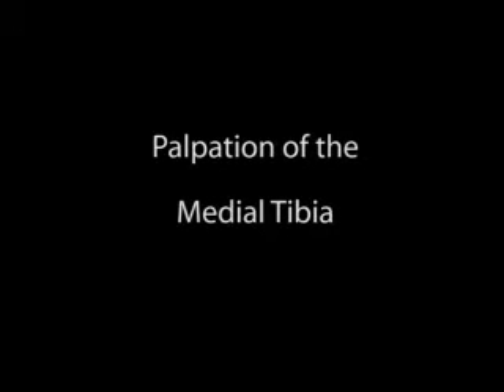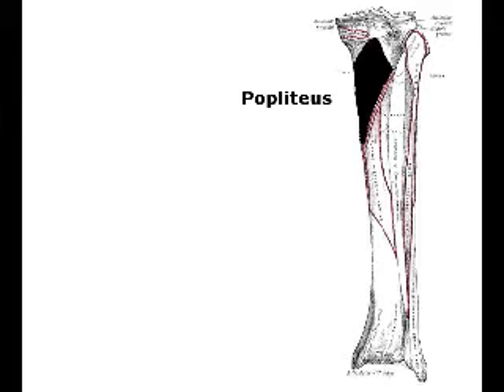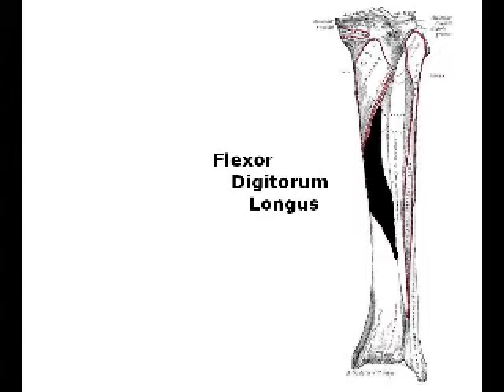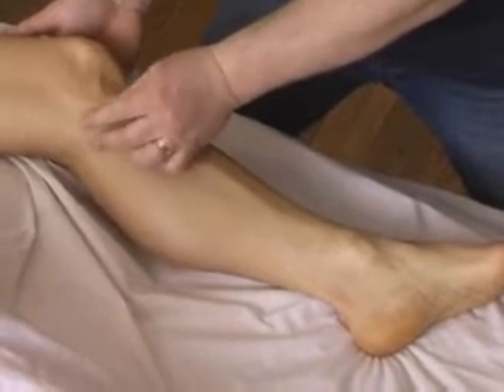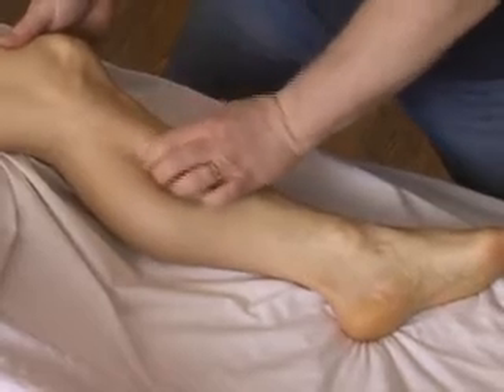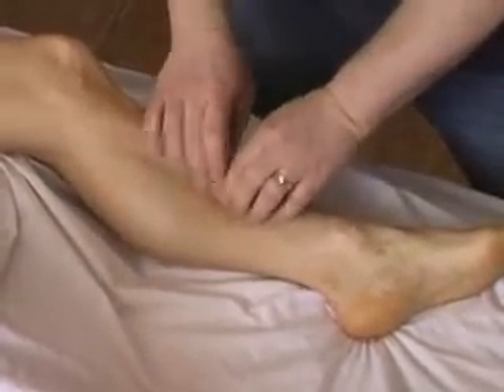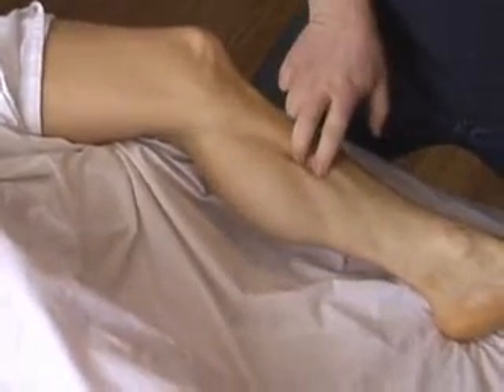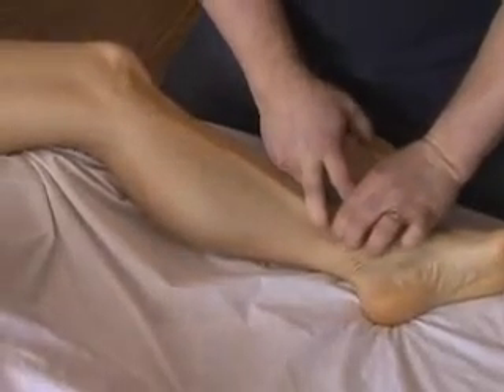Tibia Palpation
Learn how to palpate the medial tibia muscle attachments.